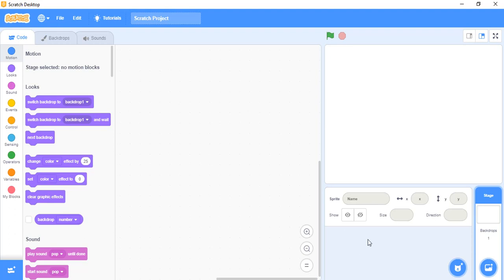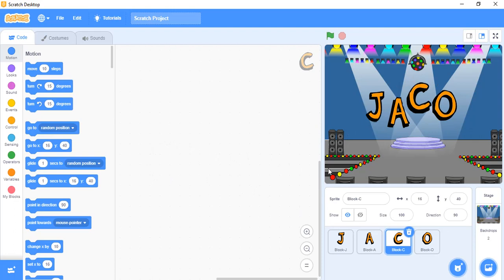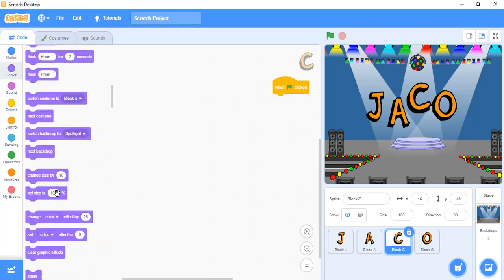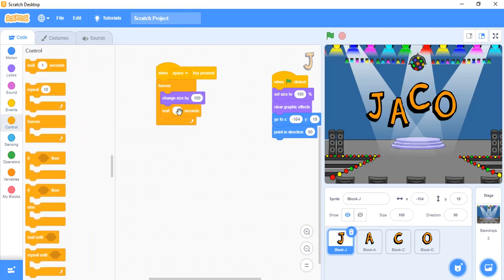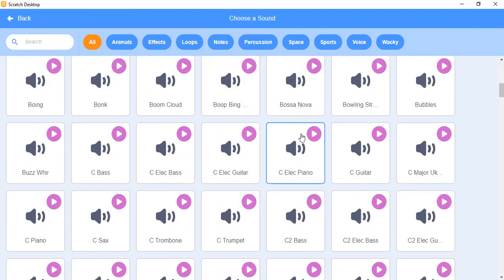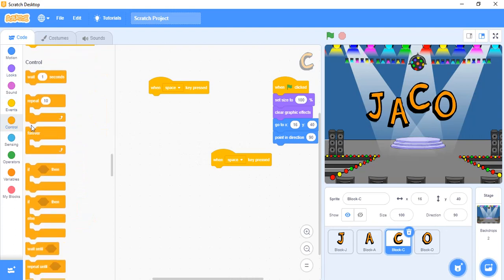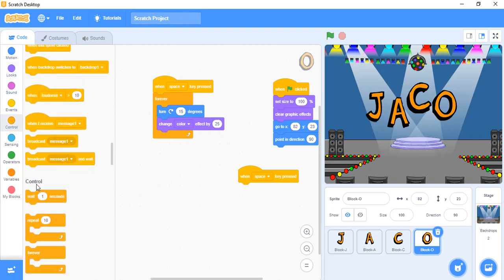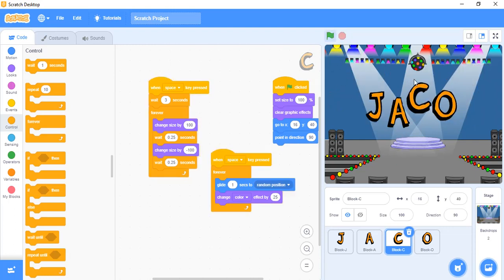Scratch Lesson 9 English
Animate your name!